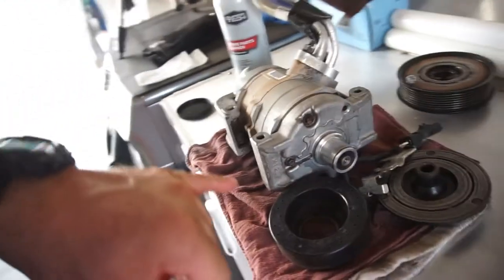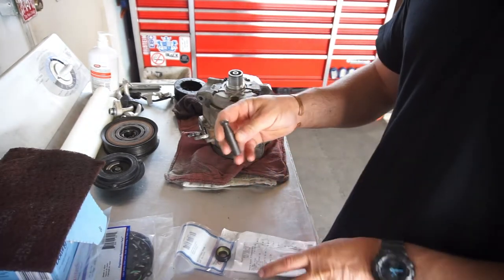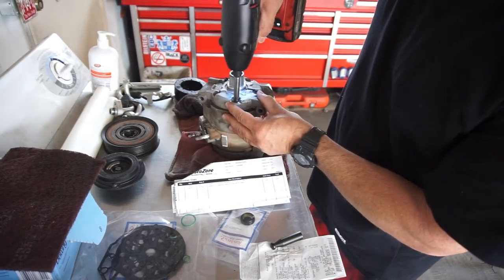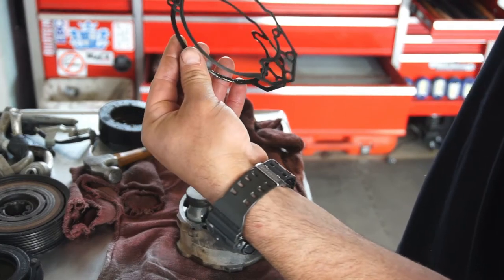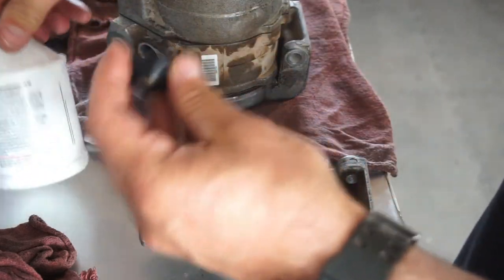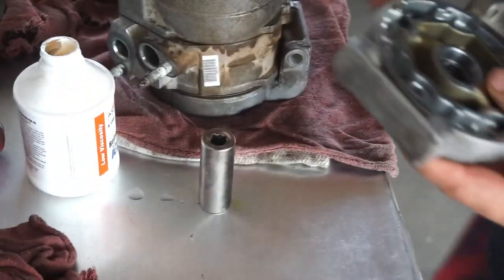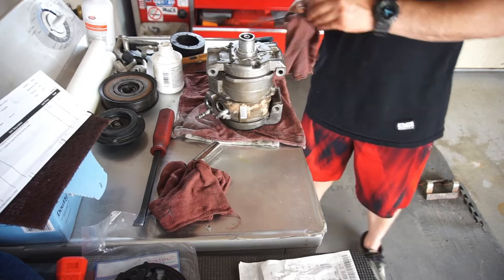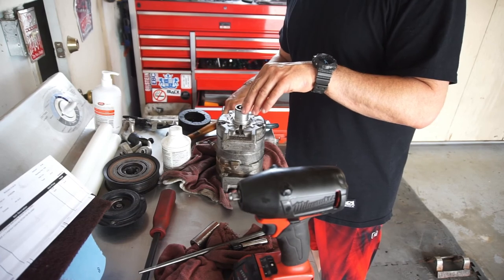$60 AC Compressor Rebuild vs Buying A Rebuilt One From The Store. Failed Attempt As Usual..